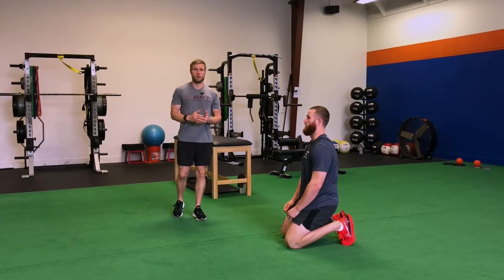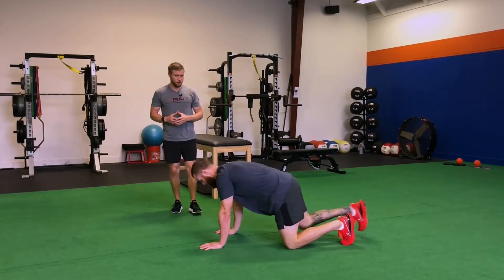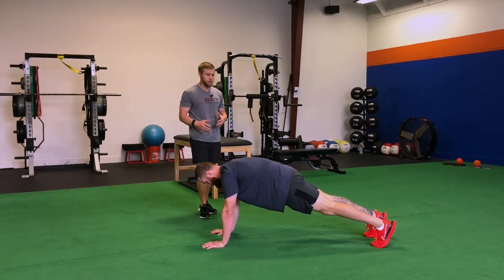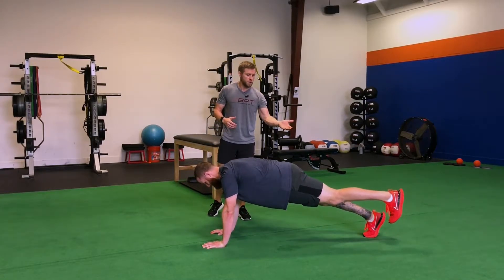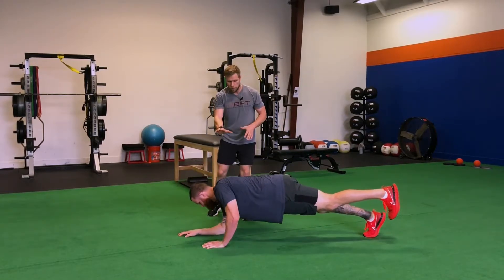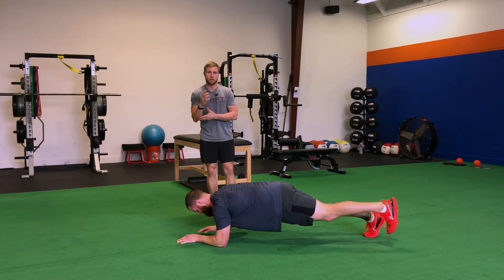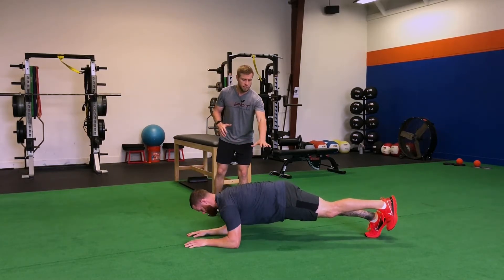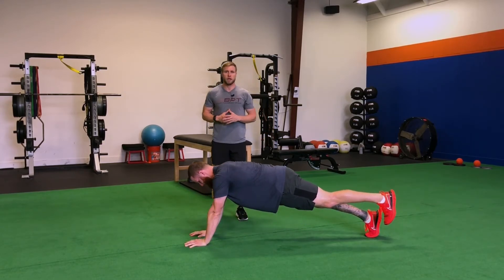1 Leg High Plank to Low Plank Transitions